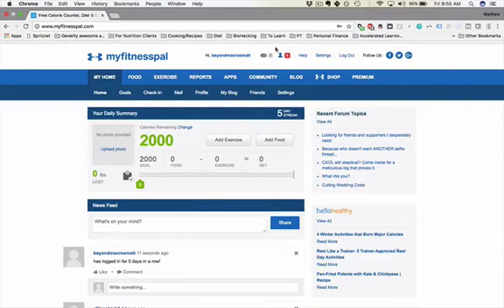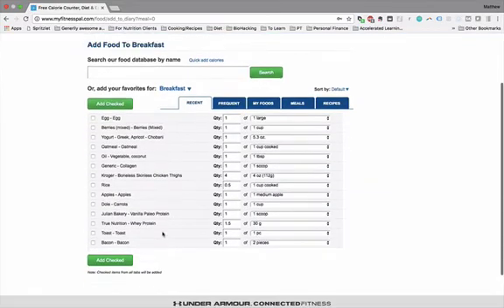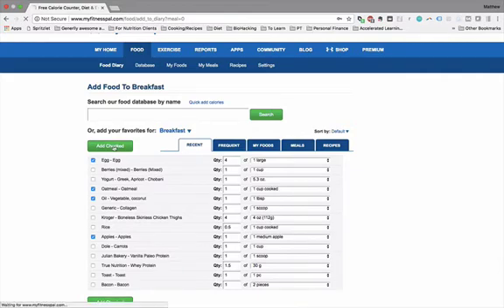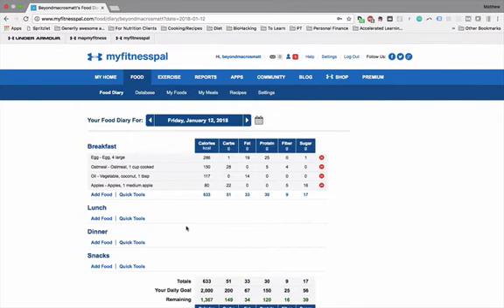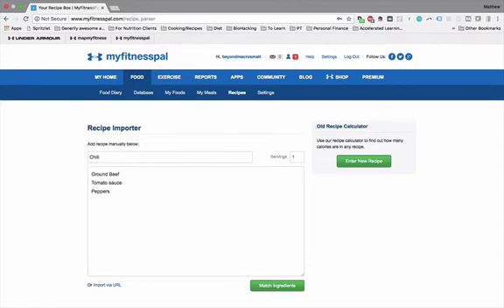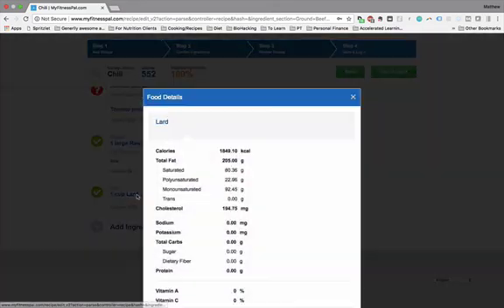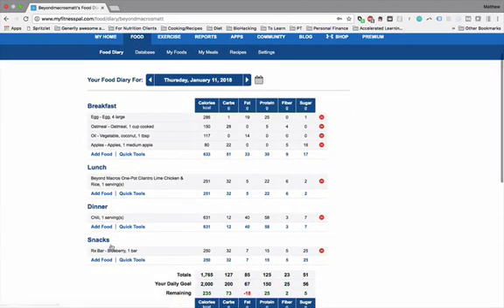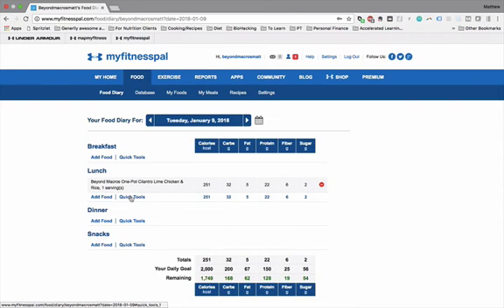How to Use MyFitnessPal | Macro Counting Made Easy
Save time by learning how to use myfitnesspal. MyFitnessPal macros tend to be wrong, so we add our own custom macros into the goals so you can use myfitnesspal for weight loss. This video will also be a myfitnesspal tutorial about how to stop performing repetitive tasks and get your time back.